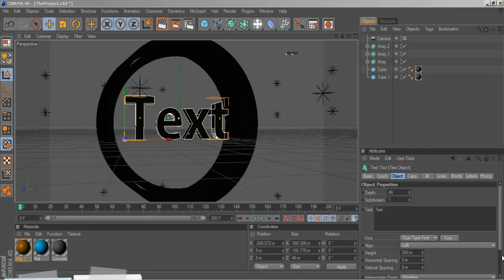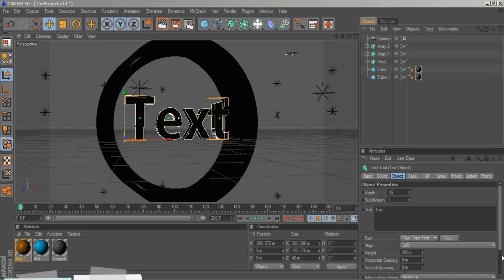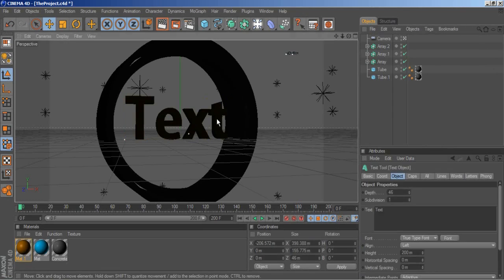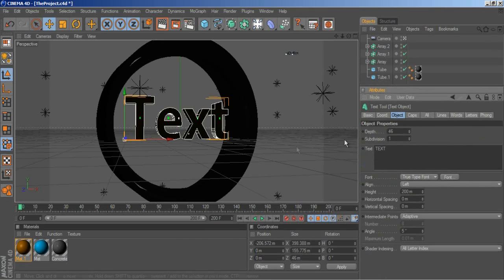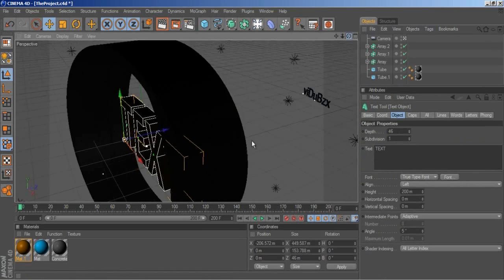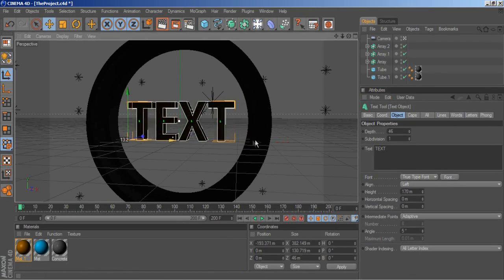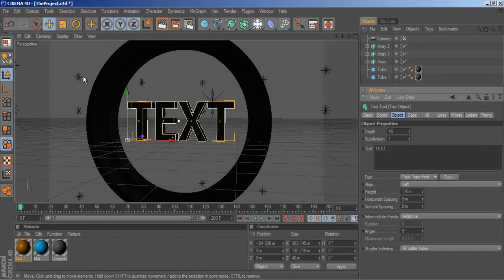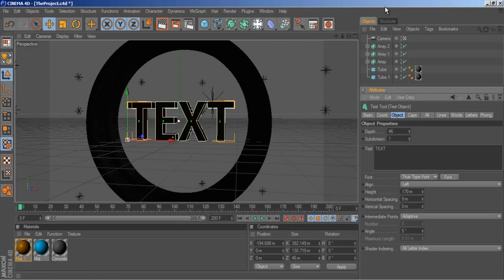Free Intro - Ringed (Cinema 4D) - viDuBzx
Thanks For Downloading
ONLY GALAXTBEATzZ And viDuBzx's YOUTUBE channel are allowed to upload this intro as to be for Free and for Sale.